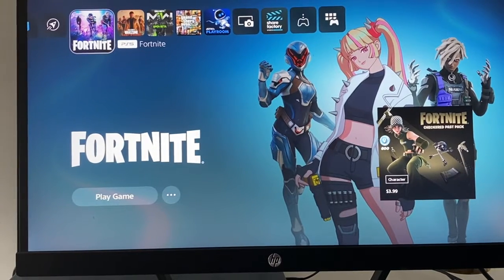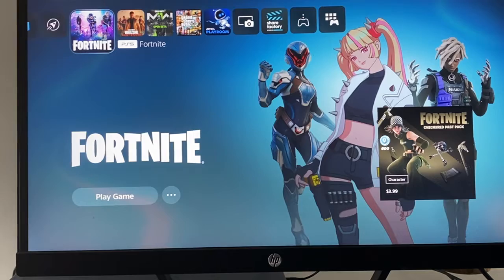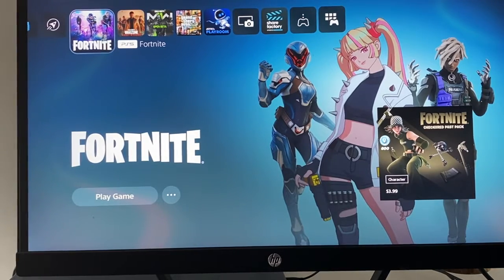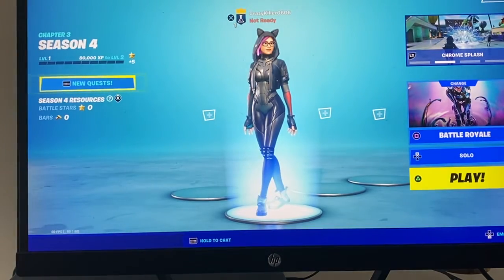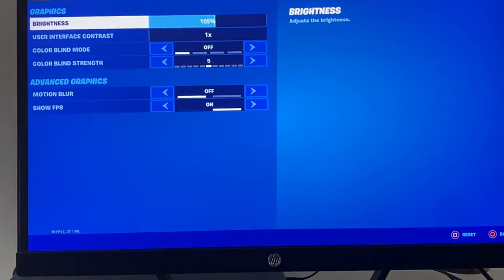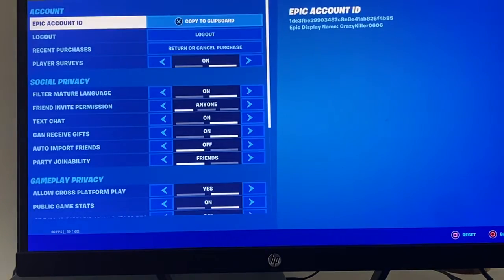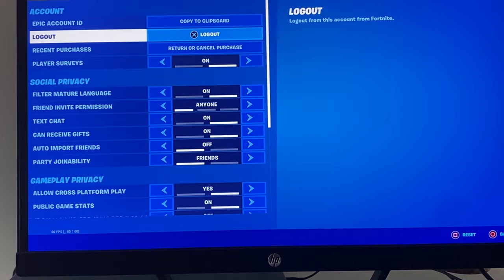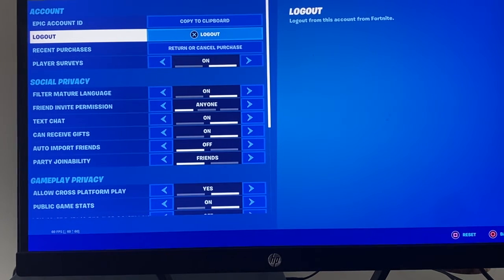How to logout of your epic games account for Fortnite